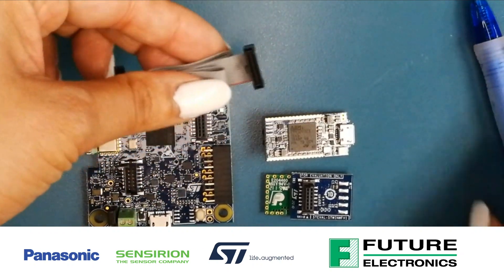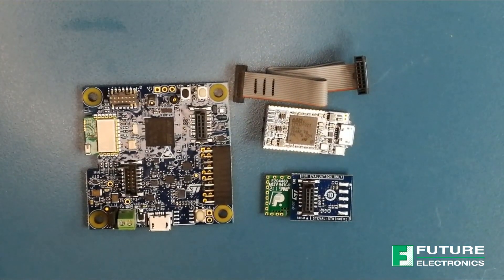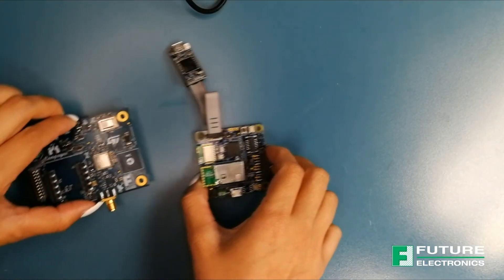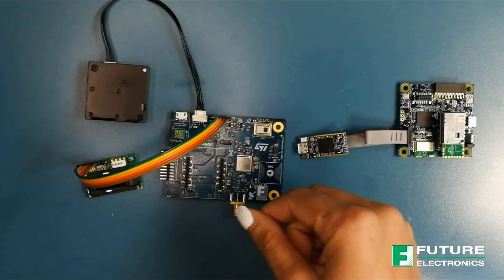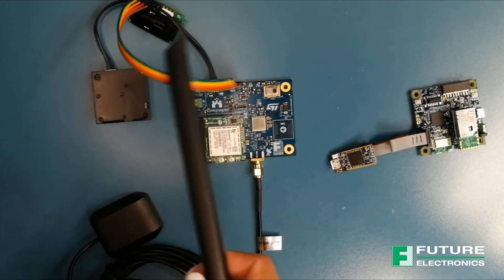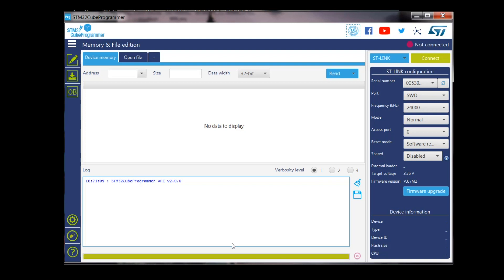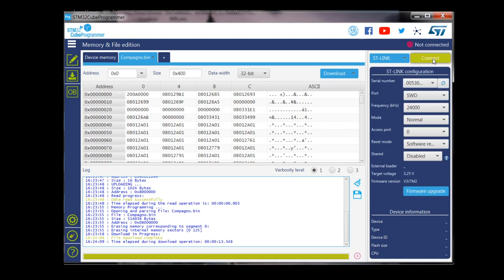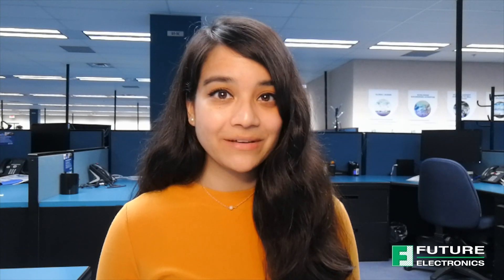How to Get Started with the Compagno Board | TechVentures with Lazina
In this episode, learn how to get started with your Future Electronics Compagno board. Lazina will show you what is in the box and how to set up your board.

Ask Lazina a question!